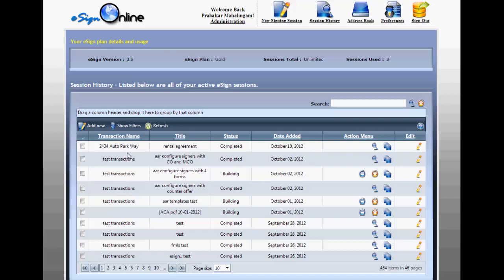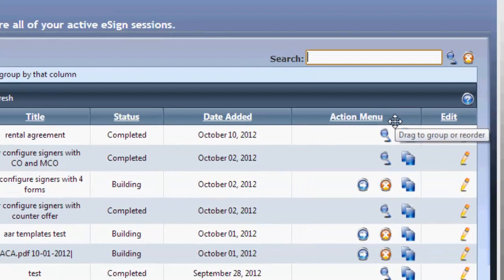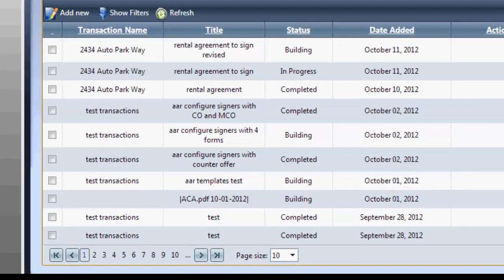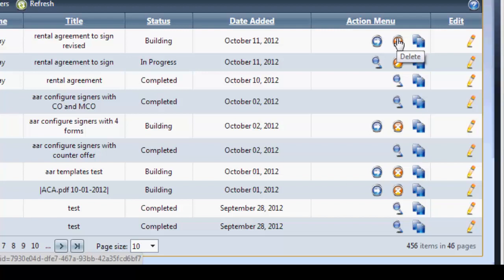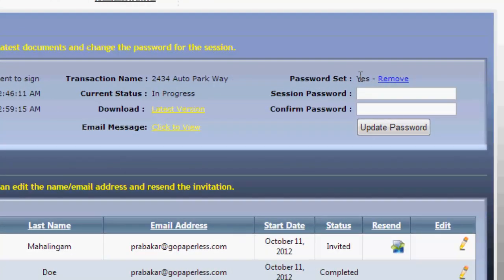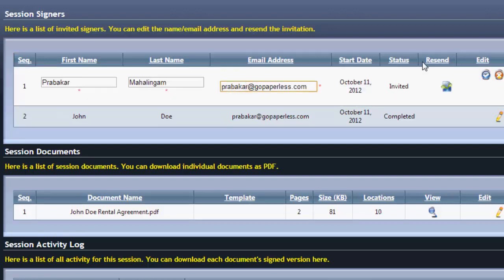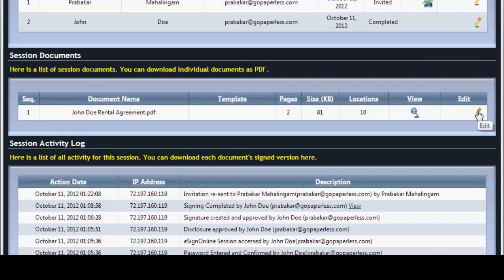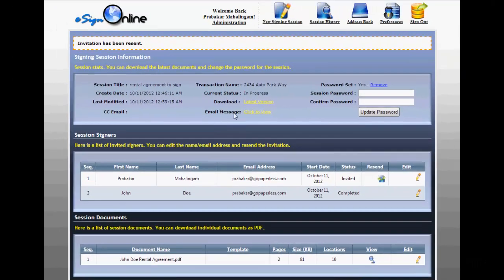eSignOnline: Session History and Session Status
This video shows the features and functions in the session history page as well as the session status page.